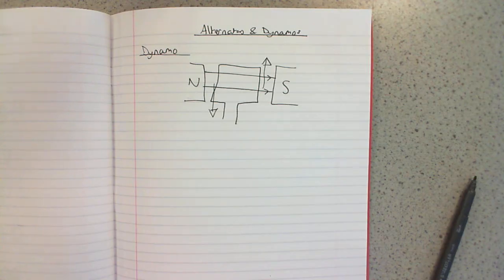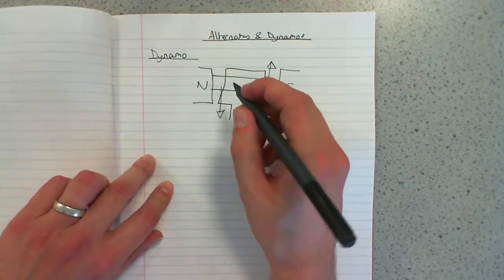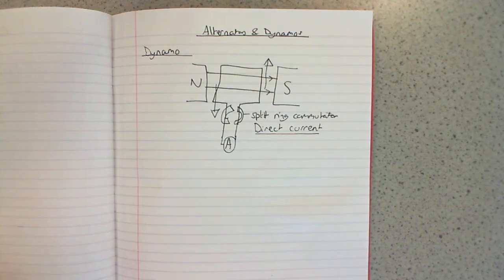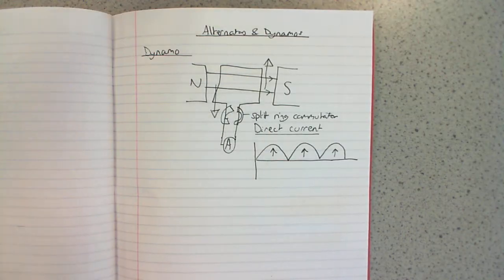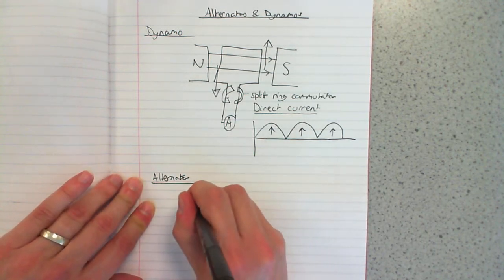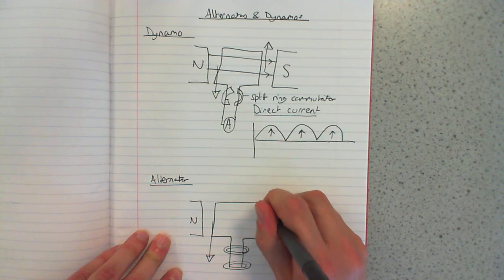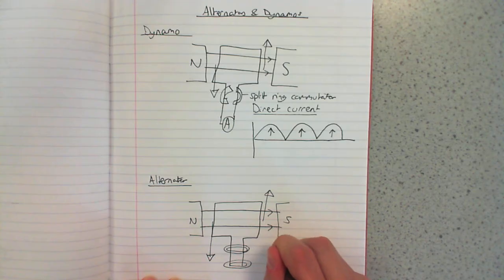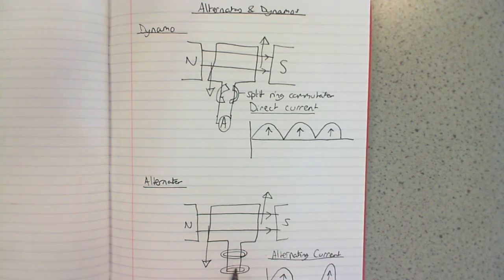alternators and dynamos triple only